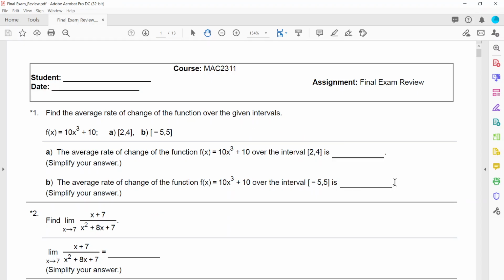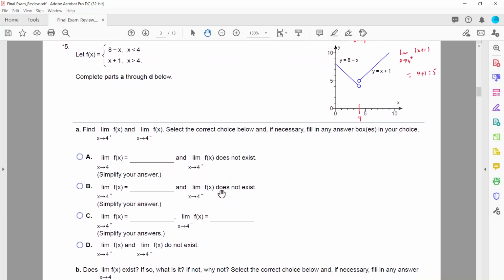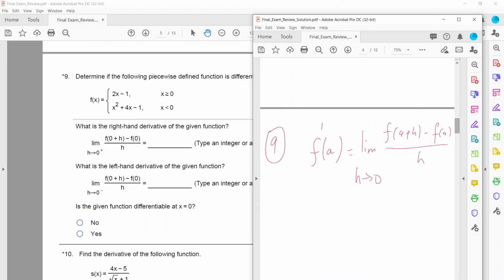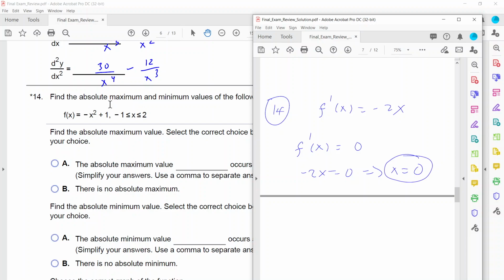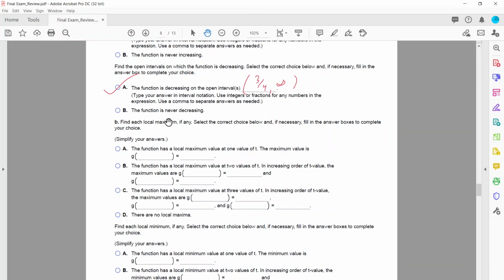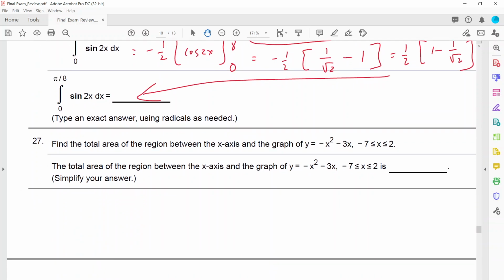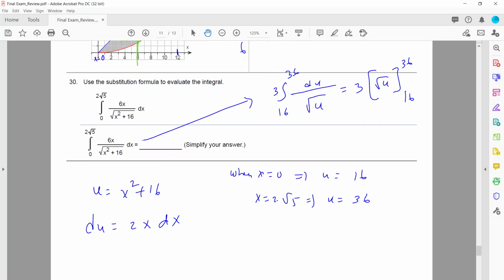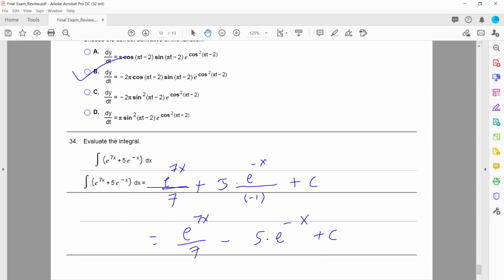MAC 2311: Final Exam Review